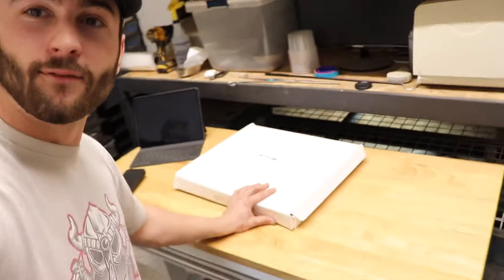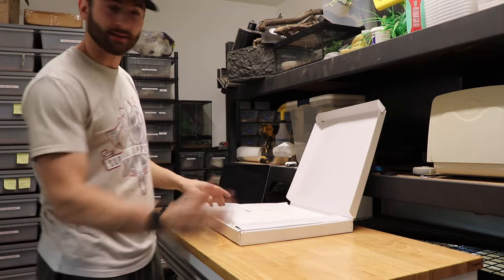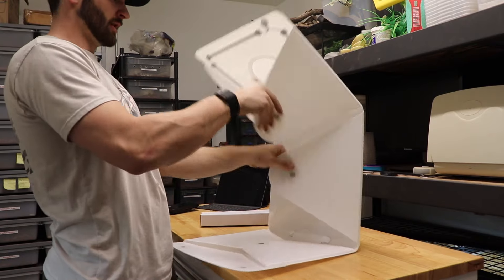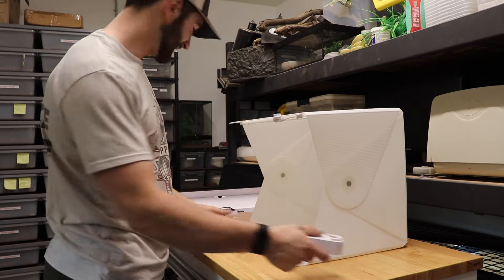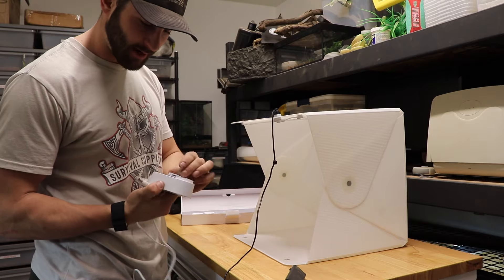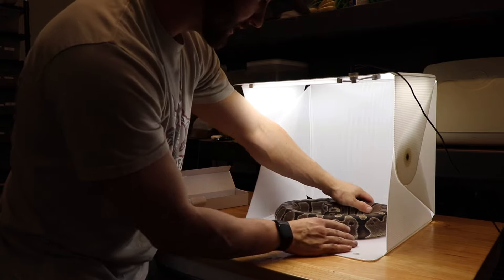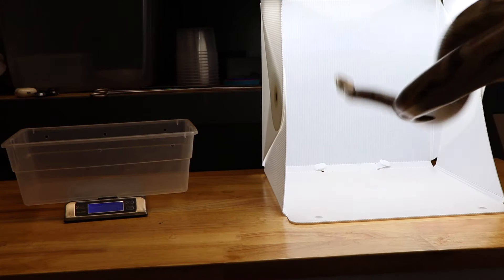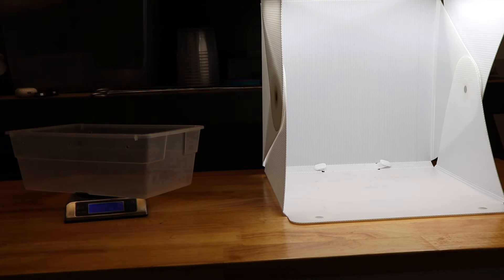Will this help sell my snakes?!!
Plugs